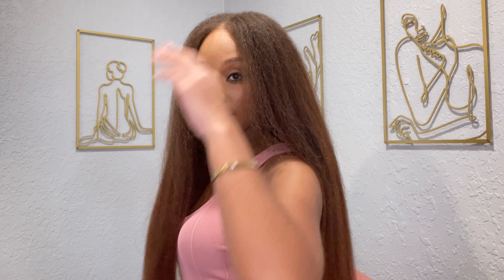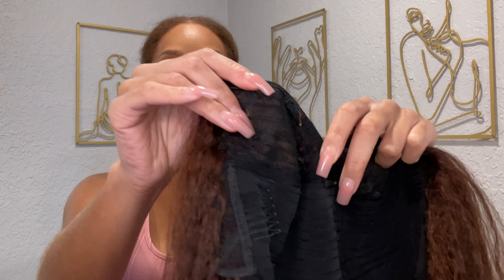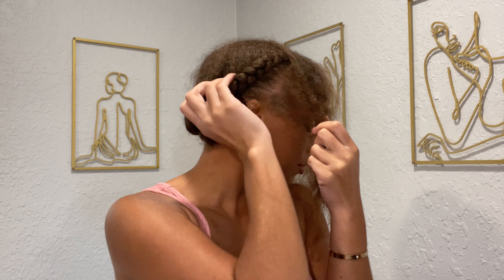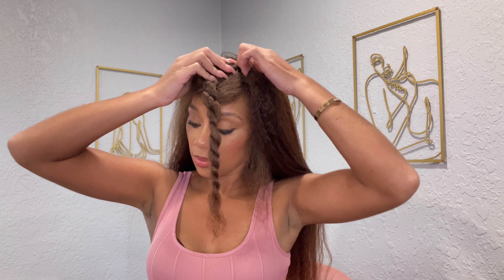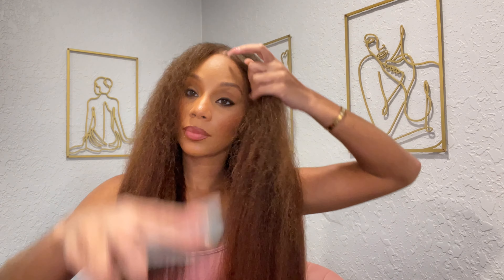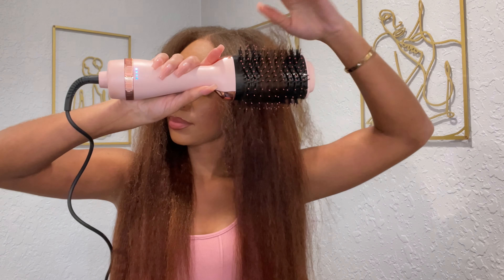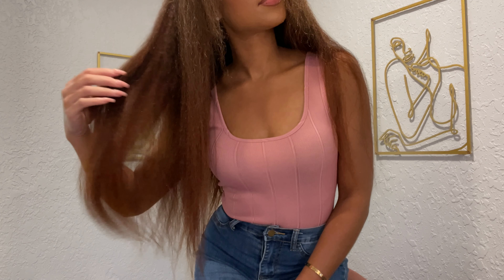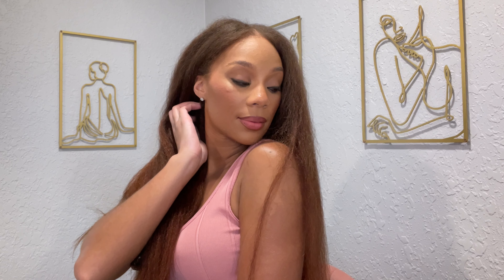Most Natural Wig| Kinky Straight V-Part|NO GLUE or HAIRSPRAY| ALIPEARL HAIR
Hello Lovely,
Welcome back to Channel! Today we are reviewing the Natural Kinky Straight V-Part Wig from Alipearl. So soft and beautiful I hope you enjoy!

Hair Info: 22 inch kinky straight v part wig 180% density